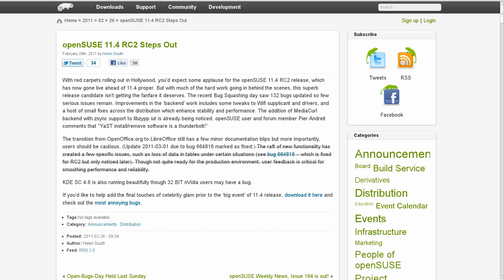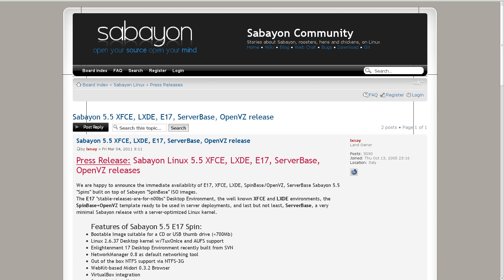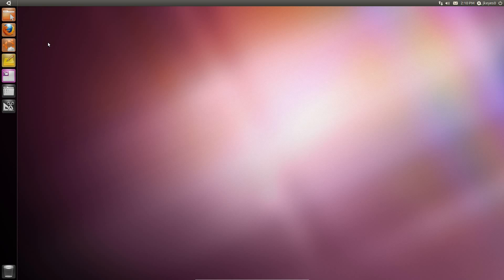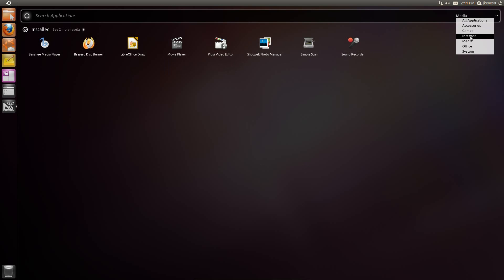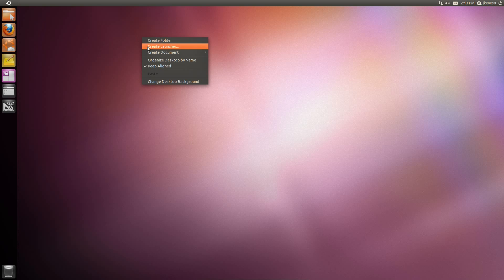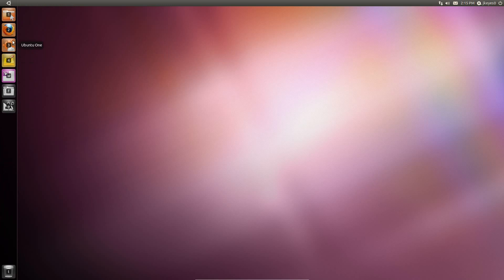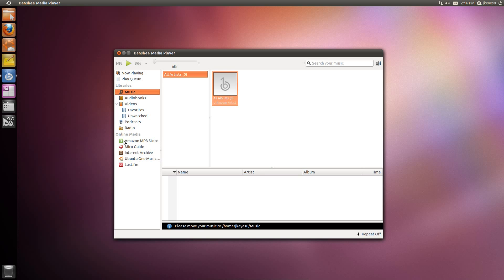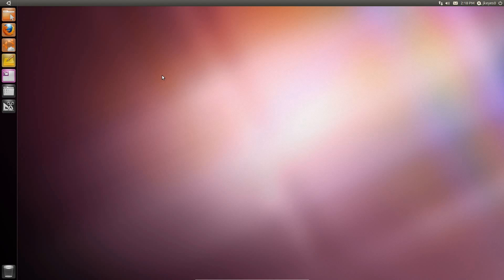Ubuntu 11.04 Natty Narwhal Alpha 3 First Look and Distro Release News